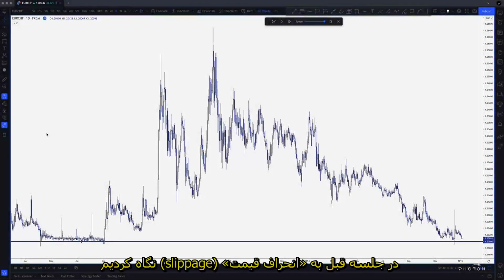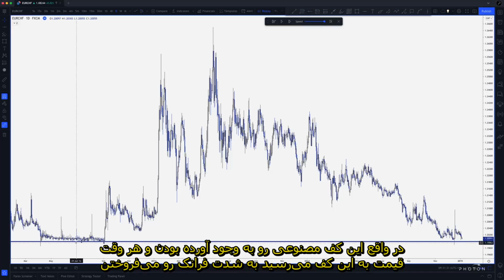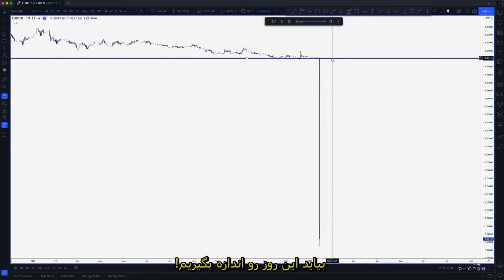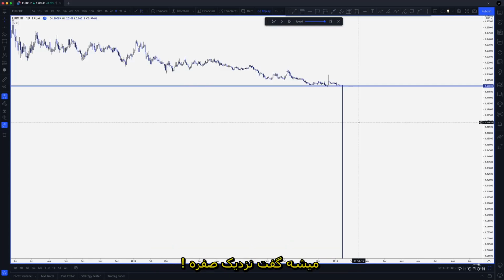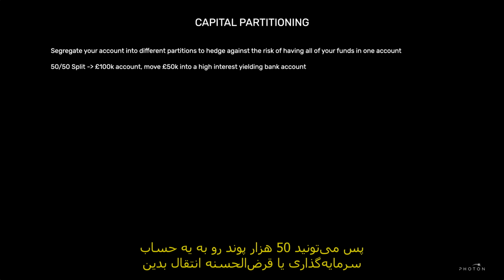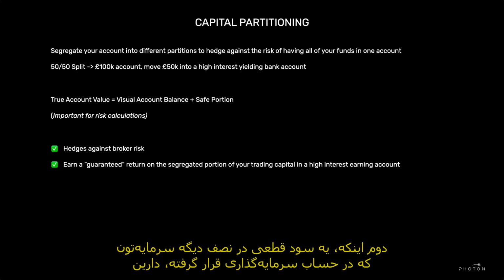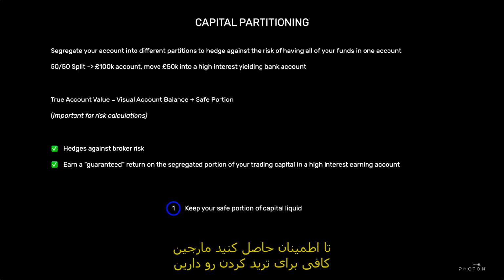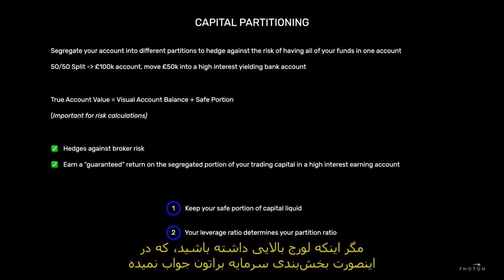تحلیل اطلاعات قسمت های مختلف سرمایه /دوره پیشرفته اسمارت مانی فوتون Photon trading /قسمت 14